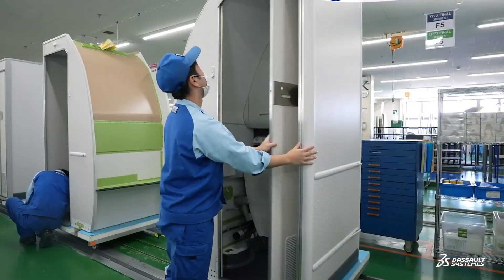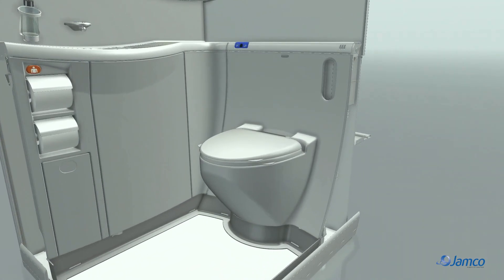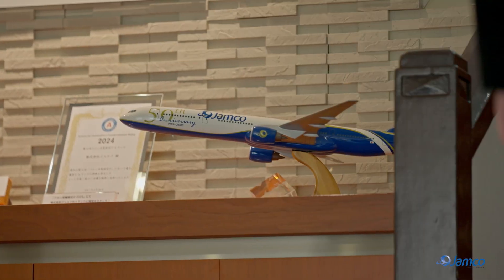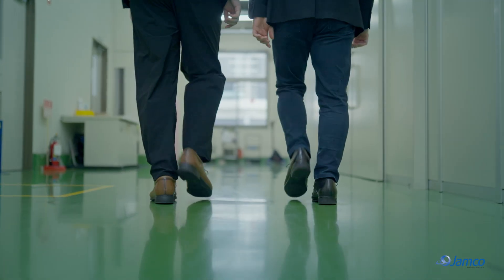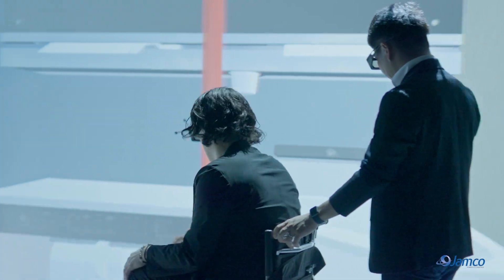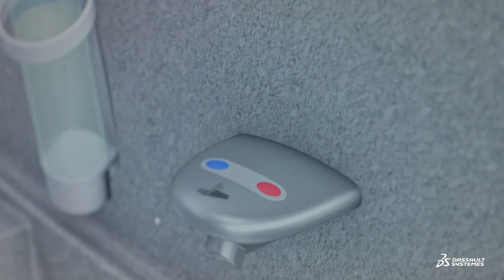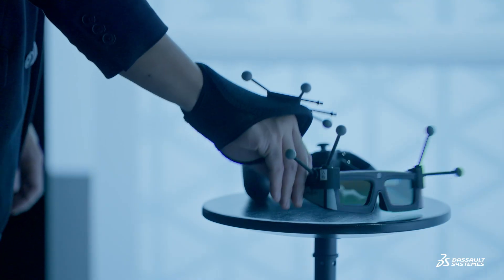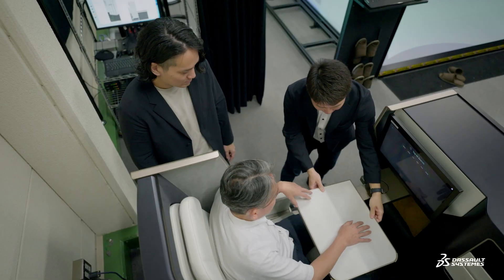Jamco - Aircraft Interiors - Dassault Systèmes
Based in Japan, Jamco is a leading Tier 1 supplier of aircraft interiors that works closely with aerospace OEMs to deliver highly customized lavatories, galleys and seating. Dassault Systèmes' Commercial Virtual Twin as a Service (VTaaS) powers Jamco’s Virtual Innovation Studio and is transforming how the company validates complex interior designs earlier, customizes layouts on the fly during customer reviews, and reduces the need for physical mockups.

About Jamco 00:00
Challenge 00:27
Solution & Benefits 01:09
Customer Experience 02:02